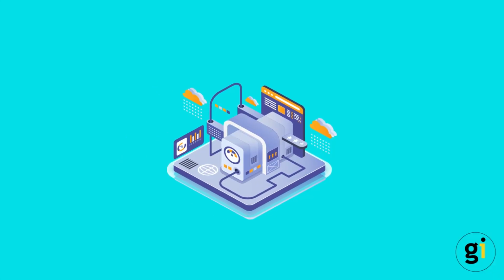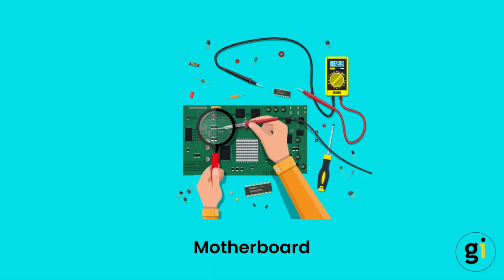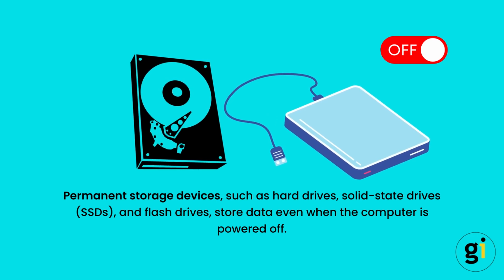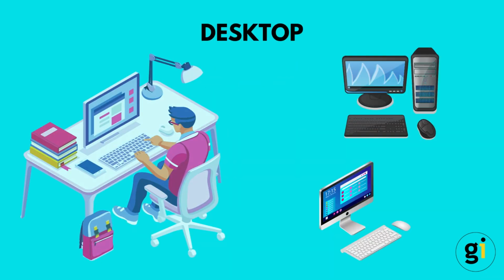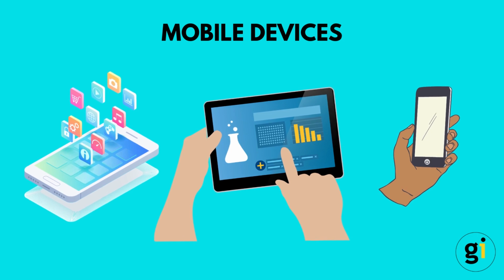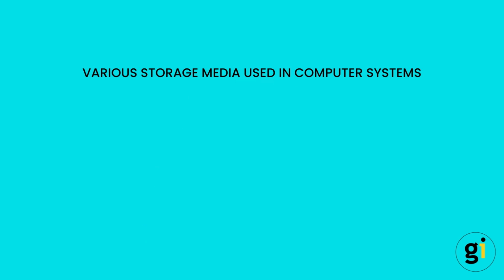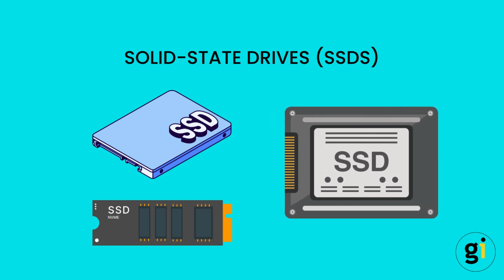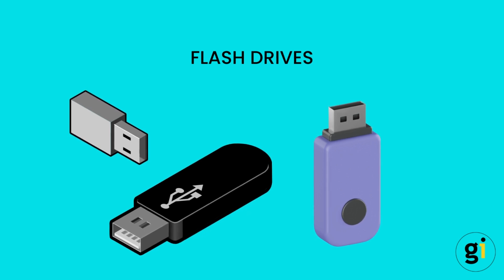Module 2 - Computer systems and digital devices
In this video tutorial, we teach about computer systems and digital devices in the context of digital forensics.

Understanding computer systems and digital devices will help you understand how to approach a digital forensics investigation.

00:00 Introduction
00:25 Computer Architecture
01:36 Types of digital devices
02:33 Storage media used in computer systems
04:15 Conclusion